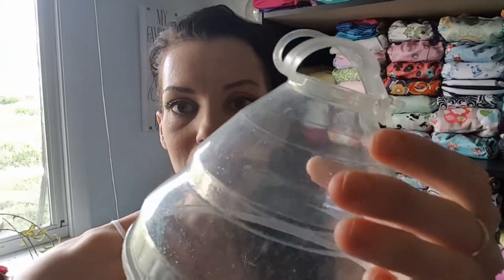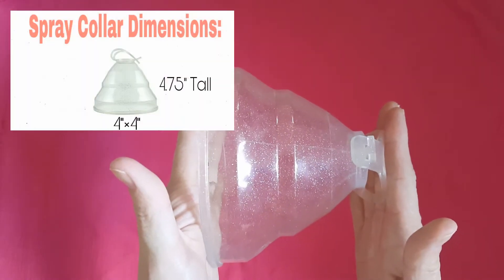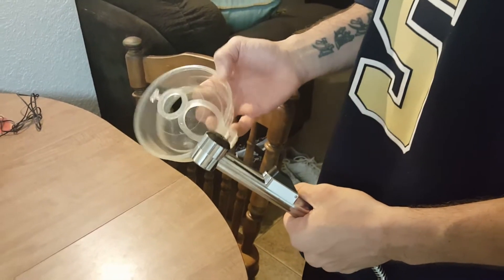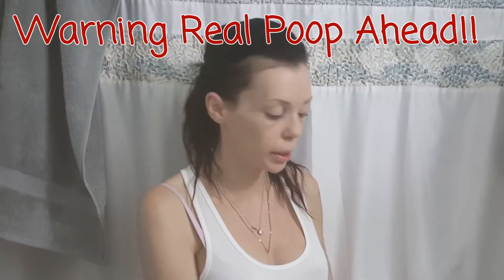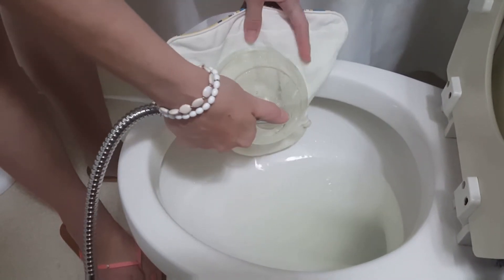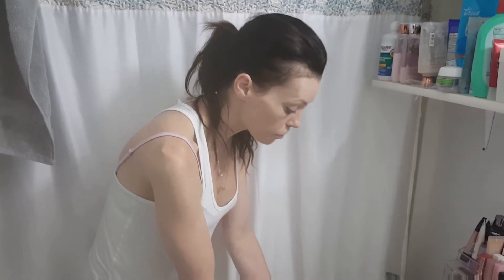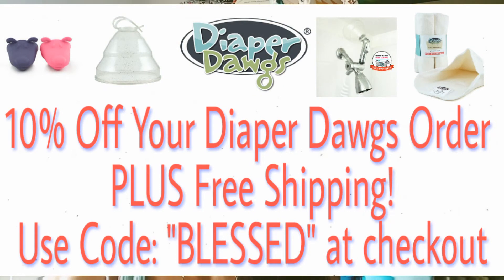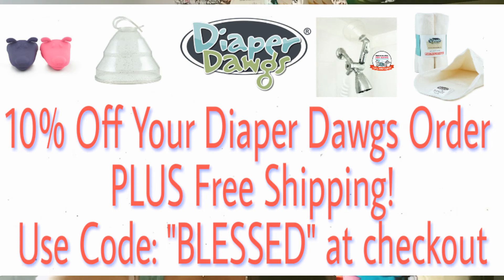Diaper Dawgs Spray Collar Review & Coupon Code!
This video is a review of the Diaper Dawg Spray Collar which hooks up to your cloth diaper sprayer to eliminate the splatter and splash that happens when you spray off a cloth diaper without the spray collar.
The owner of Diaper Dawgs has made a helpful video tutorial which can be found here:
Diaper Dawgs has also created a 10% off coupon code for Jess Is Blessed viewers! Plus FREE shipping!!! Watch the video to the end to find the code. (valid until July 31st 2017).
The Spray Collar and other accessories can be found at:
Diaperdawgs.com
Thank you for taking the time to watch this video! A short autobiography is below if you're interested, as well as social media links, affiliate links, Patreon link & coupon codes. As well as my Etsy Shop links and more!!
YouTube keeps enabling/disabling my comment section, so if there's no comment section please comment on any video by visiting the Jess Is Blessed Community Tab Above! OR By visiting Facebook or Instagram & clicking on the post with the video Thumbnail!
I am a happily married Mama to 6 beautiful children; Jordan, Carter, Ava, Gunner, Georgia and Cruz born! We live in Montana and I'm a Stay-At-Home, HomeSchooling, Cloth-Diapering, Cloth Diaper Advocating, Breastfeeding, Breastfeeding Adcocating, Work-At-Home, Small Business Owning MOM!!! All I ever wanted to be was a Mama and have a family! I also love sewing and creating beautiful products that not only help families, they also help the Environment! I'm very BLESSED to be able to do what I love everyday!!
I own and operate a small business called Blessed Is Best, where I sell a variety of reusable cloth items including Reusable Facial Rounds, Cloth Diapers and Wipes, Cloth Menstrual Pads, Reusable Nursing Pads and more! There's a FAQ section on my Etsy page if you're new to Cloth pads and have questions!
If you'd like to help support the channel, my Patreon is $3/month and gets you instant access to exclusive posts, polls, giveaways, q&a's, discounts to my Etsy shop and much much more!! Or if you'd like to make a single contribution without a monthly schedule, my PayPal is also linked below. Thank you for your support!!
Jess-IsBlessed
BLESSEDISBEST ON ETSY:
AFFILIATE LINKS/ COUPON CODES:
10% Off your purchase with coupon code "JessIsBlessed" at diaperdawgs.com
❤Wayfaring Baby❤
FREE US SHIPPING WITH COUPON CODE "BLESSED"
❤Diaper Junction❤
Simply The Blessed! by BlessedIsBest